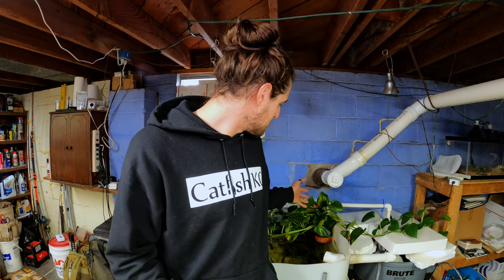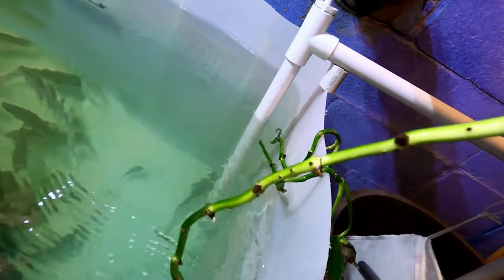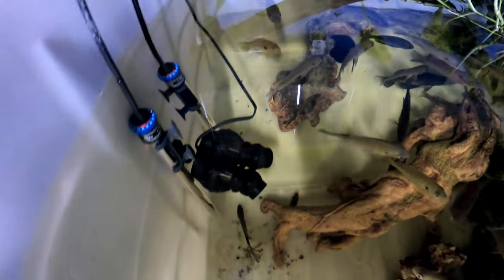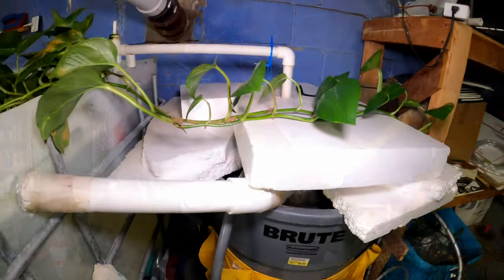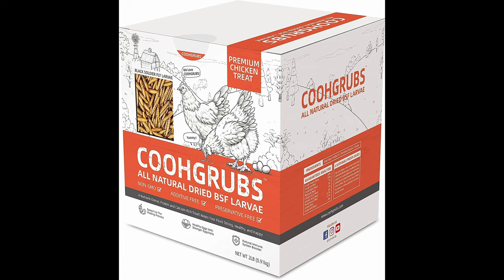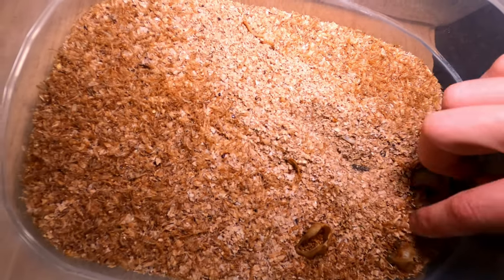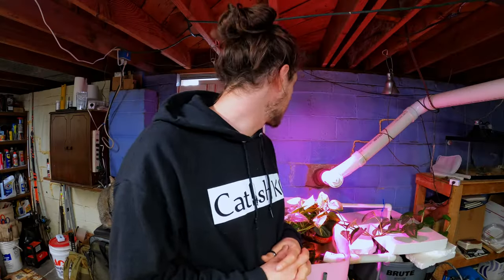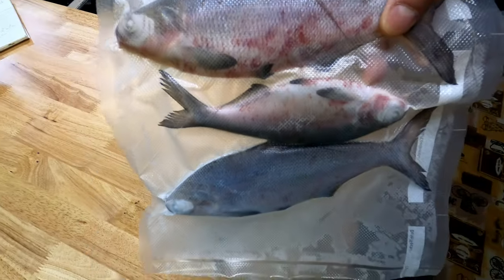2023 DIY IBC Bait Tank - Do This To ELIMINATE Water Changes!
It's been a while since I've had my bait tank and a lot has happened within.  New algae growth, pothos growth, pleco and snails, and sand have all helped to eliminate the water changes that were so frequently required before.  The sand is the biggest contributor more than likely but they all work together to help.  The beneficial bacteria that converts the nitrites and nitrates thrive and the fish have their color back.

What other updates can I make that would bring either a benefit or aesthetic?
00:00 Intro
00:52 Plants
01:52 Algae Eaters
02:18 Minor Updates
03:47 LED Light
04:24 Food
05:45 Washing Filter Socks
06:30 Aerator
06:48 Water Level
07:23 Freezing Shad
07:39 Give Me Some Ideas